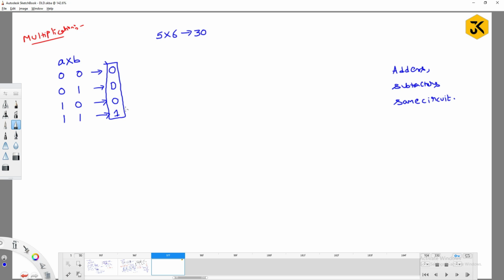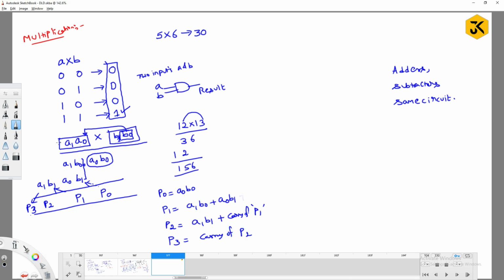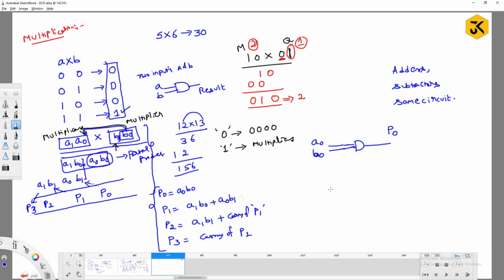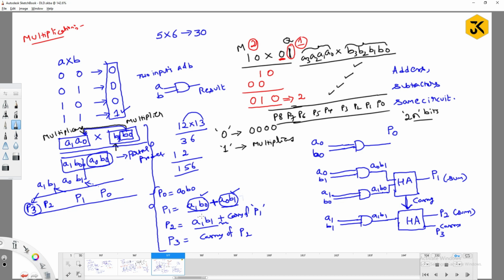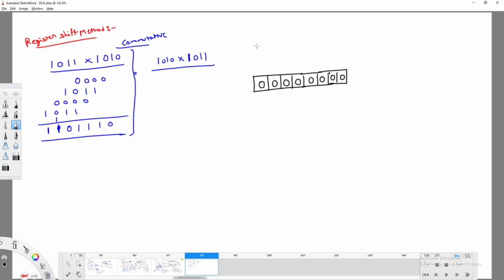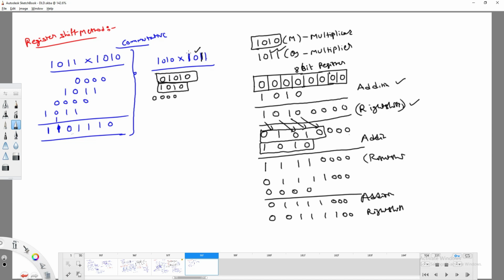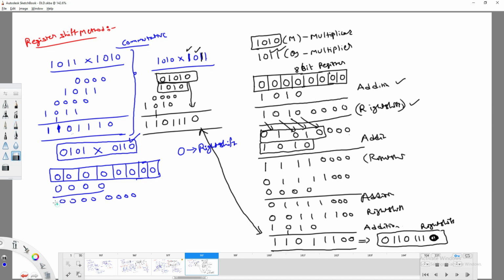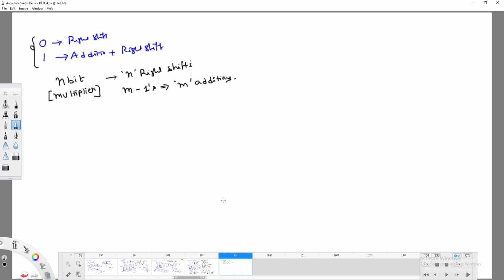77 | DLD | Multipliers: One, Two, and N-bit Multipliers - Circuit Diagrams and Register Shift Method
Join us as we explore multipliers in digital electronics, covering one-bit, two-bit, and N-bit multipliers. Multipliers are fundamental components used for performing multiplication operations in digital circuits. In this video, we delve into their operational principles, circuit diagrams, and the efficient register shift method employed in multiplier design.

What You'll Learn:

Detailed explanation of one-bit, two-bit, and N-bit multipliers and their functionalities.
Insights into the circuit diagrams illustrating the implementation of each multiplier type.
Introduction to the register shift method, enhancing efficiency in multiplication operations.
Practical examples showcasing the application of multipliers in digital systems and computing.
Whether you're a student studying digital electronics or an enthusiast exploring circuit design, this tutorial will deepen your understanding of multipliers and their significance in arithmetic operations.